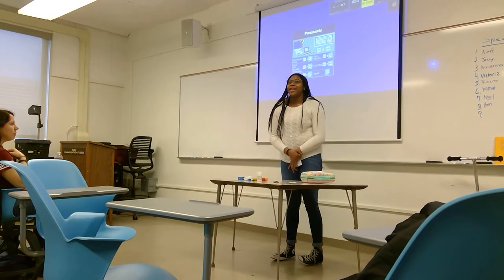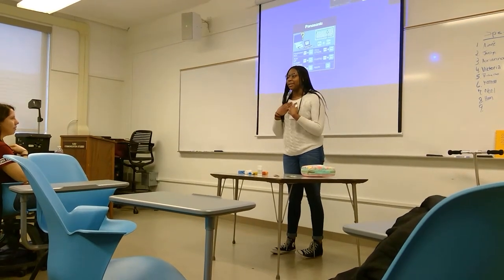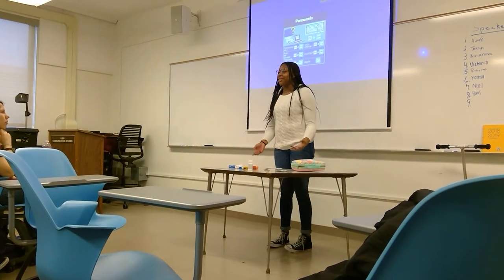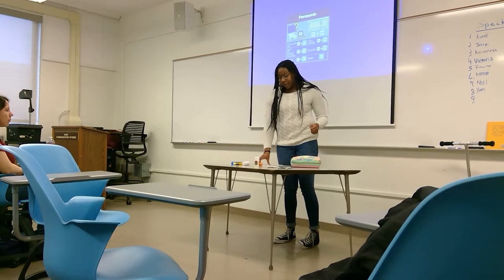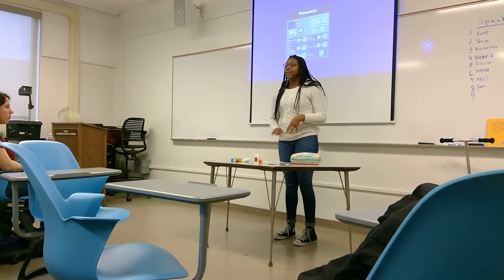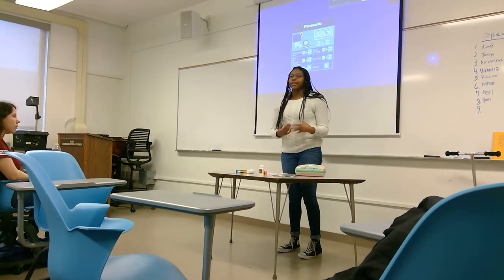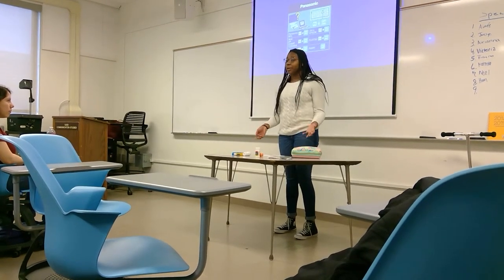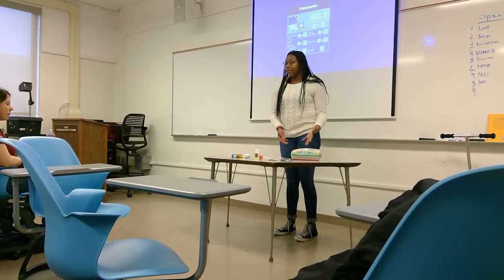Comm 20 Demonstration Speech